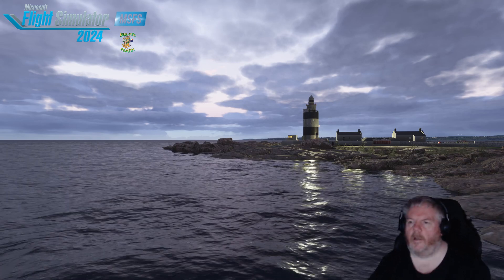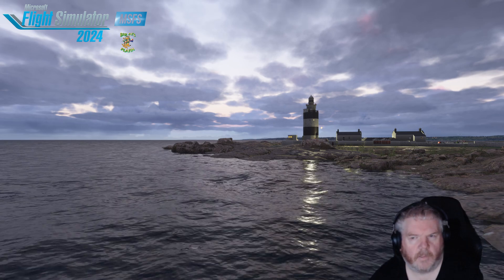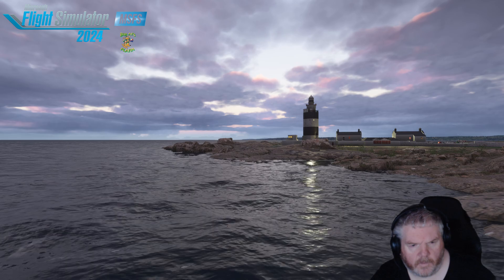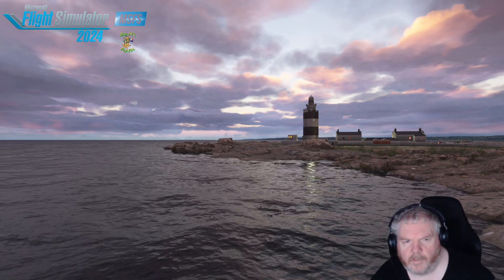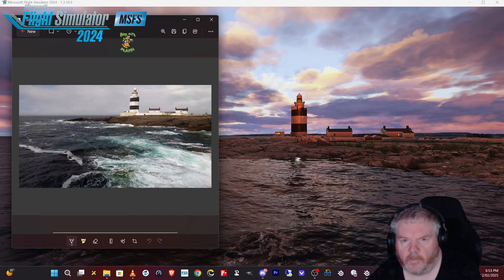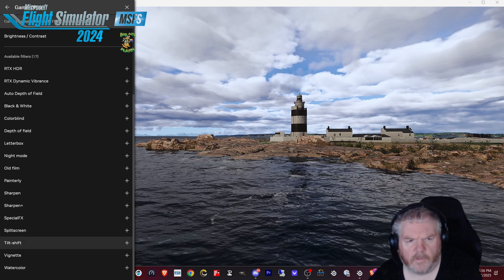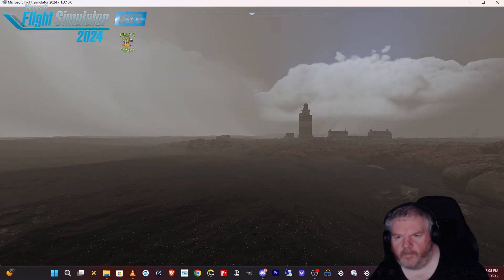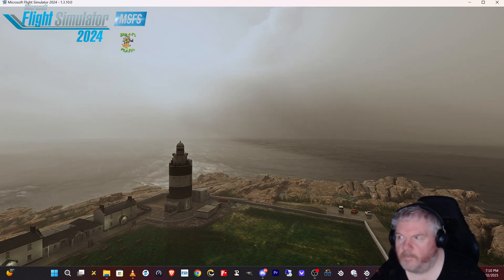Make Microsoft Flight Simulator 2020 & 2024 more realistic with Nvidia Filters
How to access Nvidia Filters

Left Alt + F3

Thanks to @twotonemurphy  who i got these settings off on his filter video.